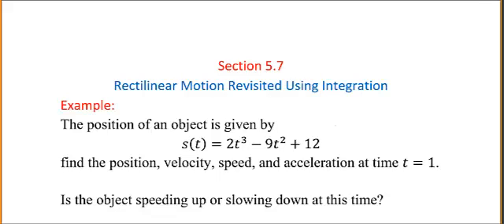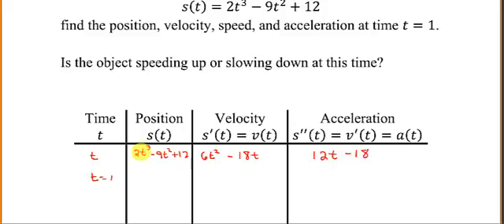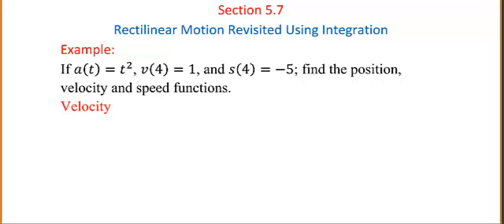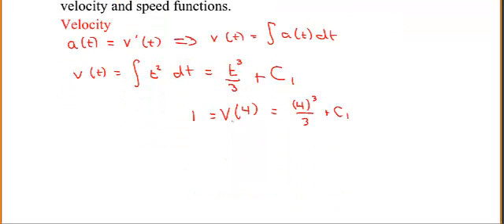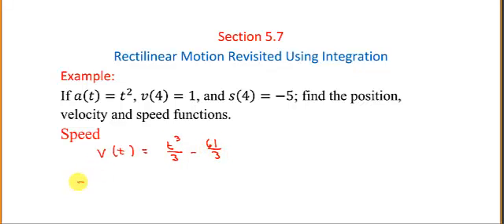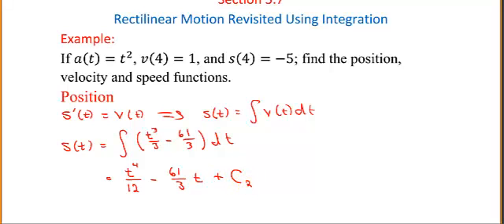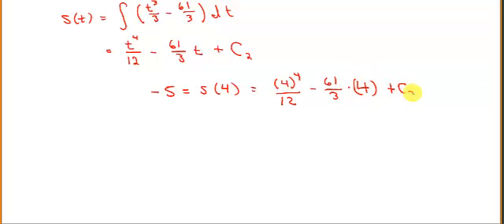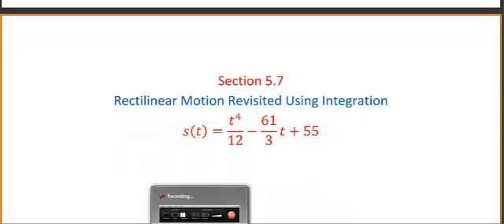Rectilinear Motion from an Integral Perspective: Example 1